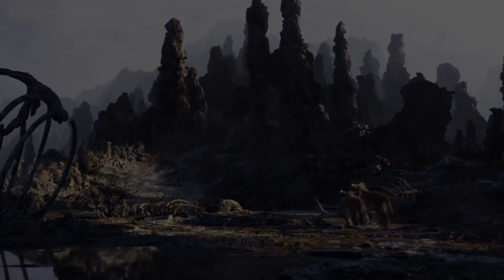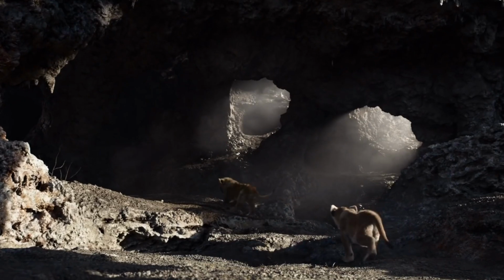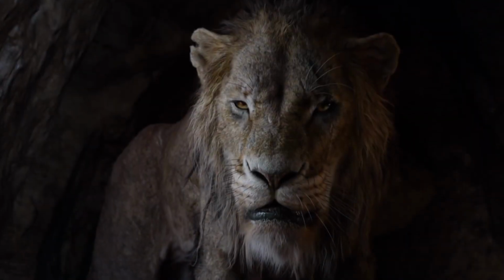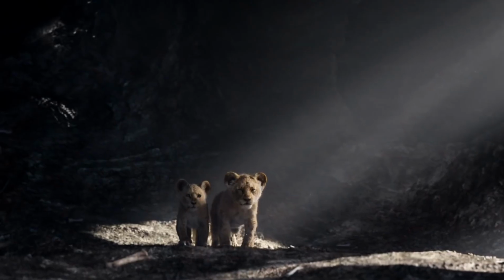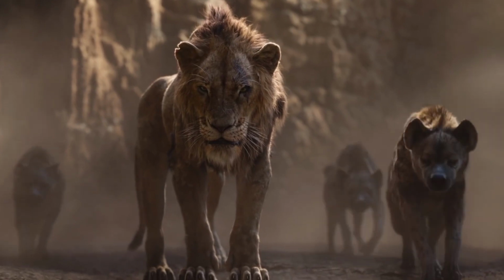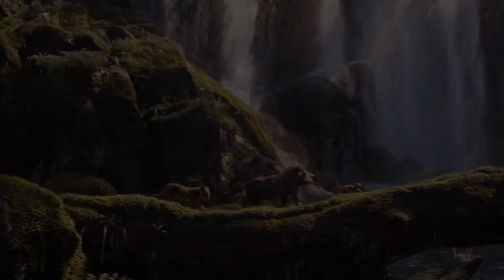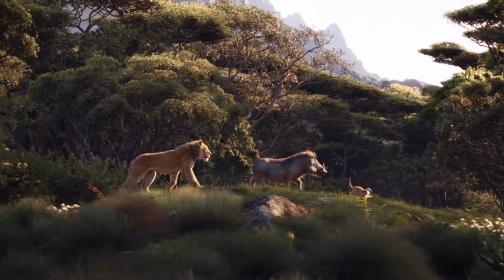The Lion King Trailer Review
Join me as I take a look at the live-action The Lion King trailer that was just released this Wednesday. I am excited to take a trip down memory lane with this film, and I hope you are, too! Be sure to support the official release in July!